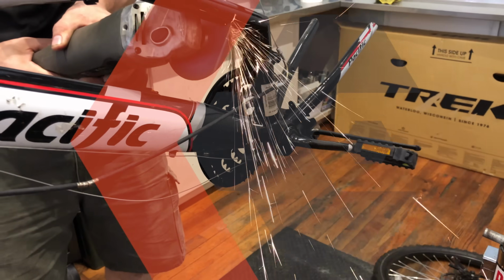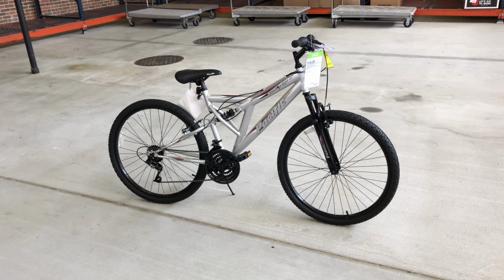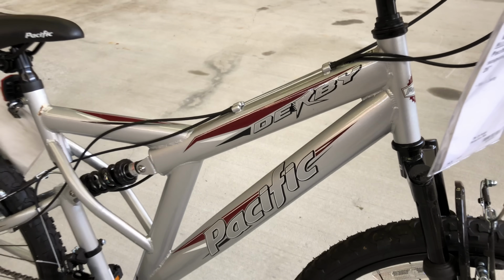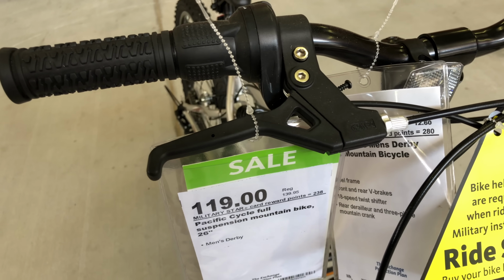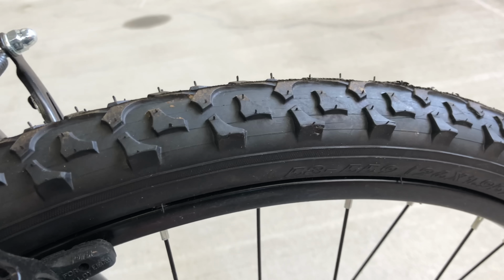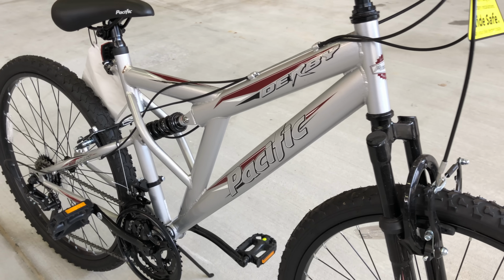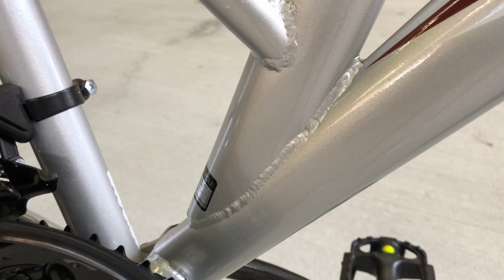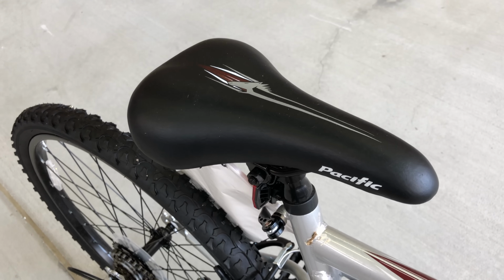Pacific Derby Dual Suspension Bike | The weirdest mountain bike on the market?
The Pacific Derby has a strange frame design similar to the Pacific Evolution. Regular viewers know I had little love for the Pacific Evolution. Pacific bicycles are one of the lowest tier brands from Pacific Cycle. Interesting that the bikes that carry their makers name are the lowest spec bikes they sell. The Derby keeps the bottom end components, but mixes in the weird frame and a dual suspension.

I try to find the best in every bike, and hope this video reflects that. Is the Derby a bike for seasoned riders or for actual mountain bike trails - NO. Would it work around the neighborhood and on city streets - YES. Overall, I would rate this along with all other cheaper full suspension mountain bikes. That is to say Mountain-Style only. Not true trail bikes.

Comment with your thoughts on this bike and what bike you would choose if you only had a selection between the Evolution and the Derby - and why.